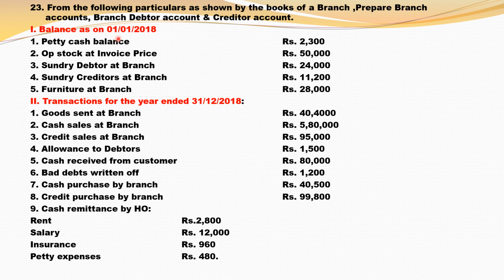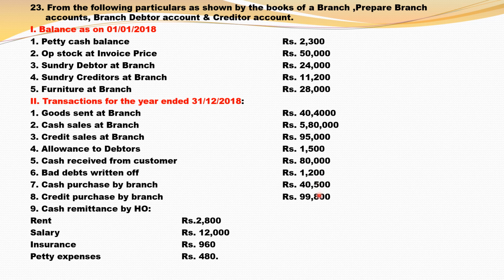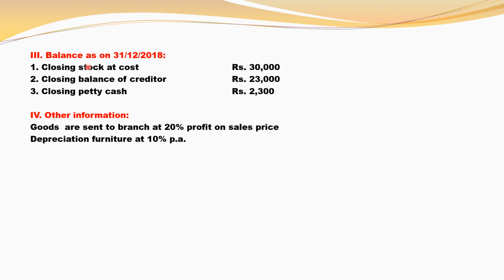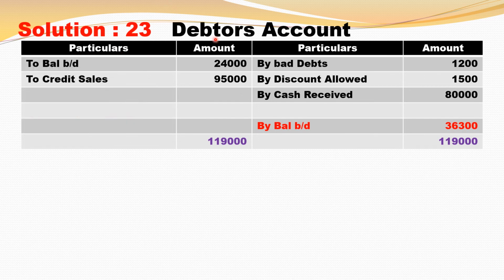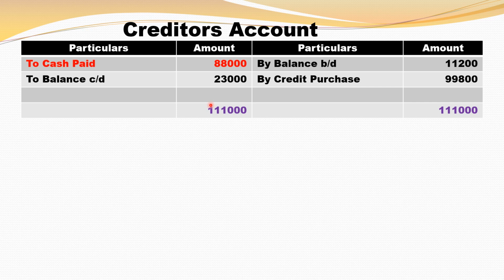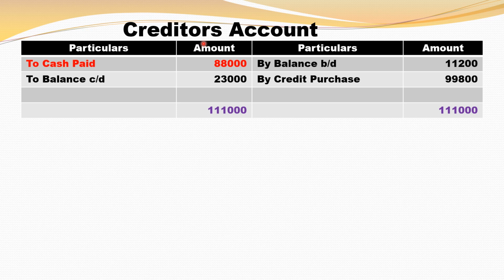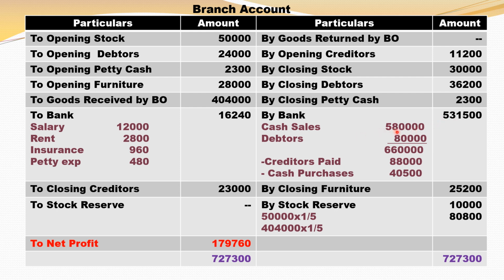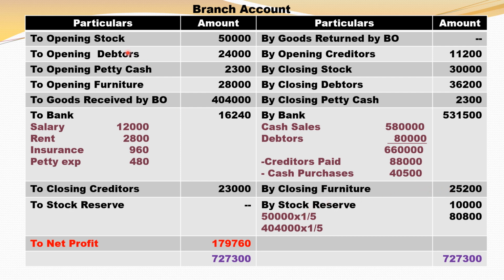Branch Accounts - IP - 23